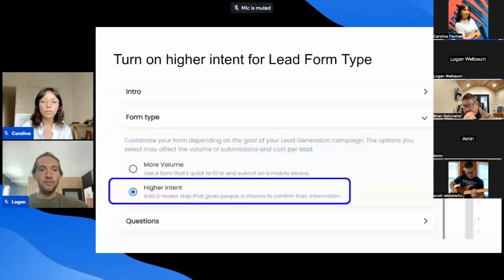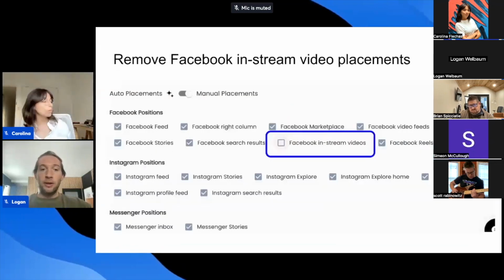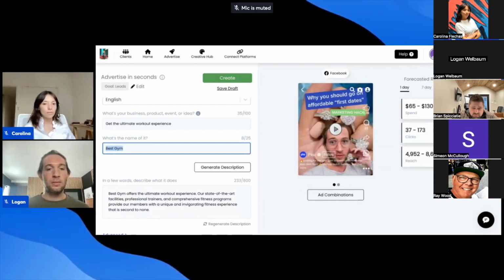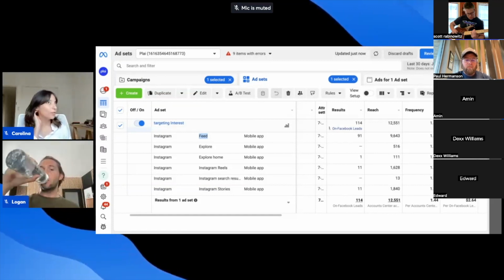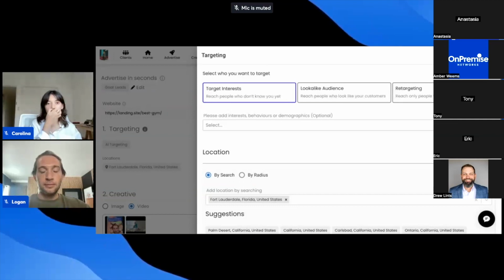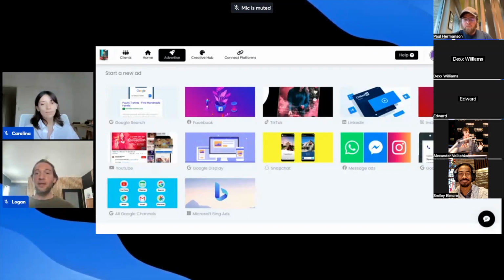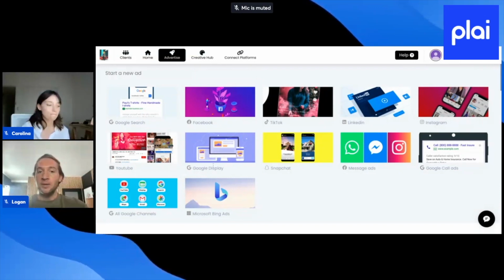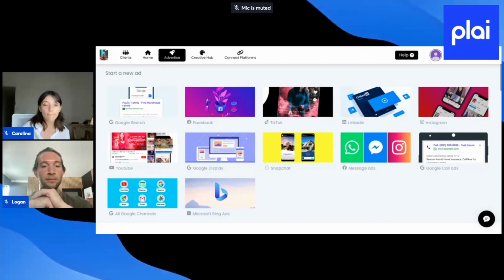Plai Office Hours: 7 Techniques to Generate Quality Facebook Leads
How to generate quality leads from Facebook lead ads. Here are 7 ways you can improve your lead quality with Facebook Lead ads and Plai. Launch your Facebook ads today with Plai.